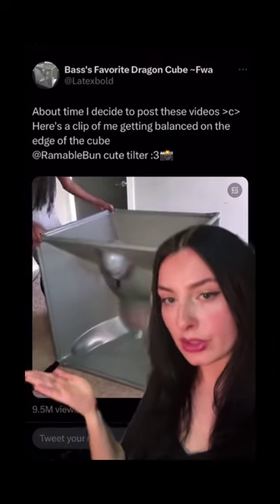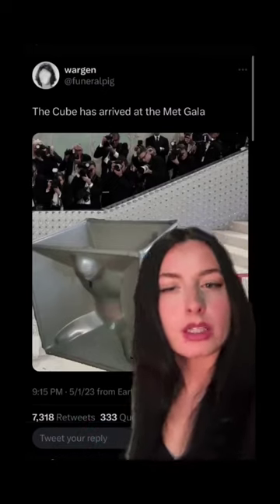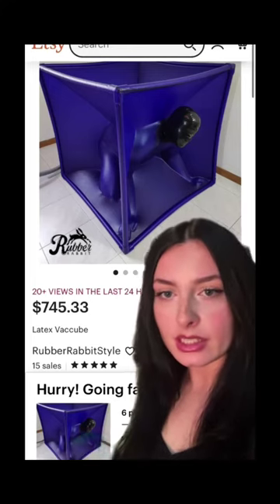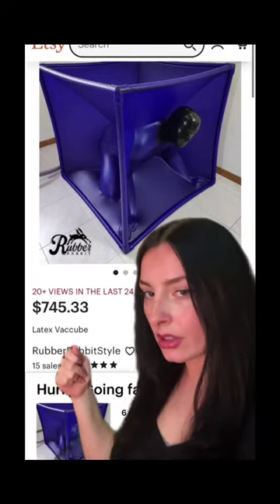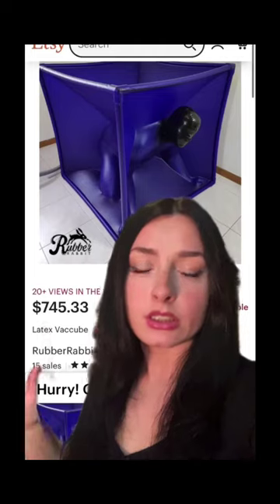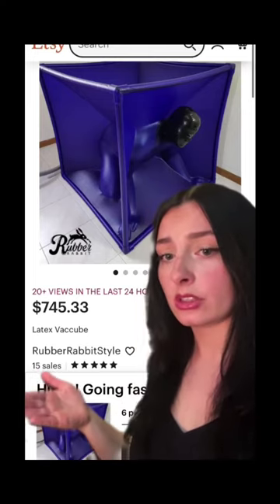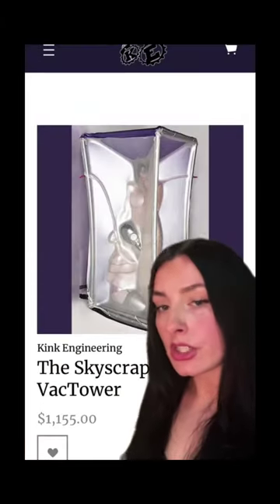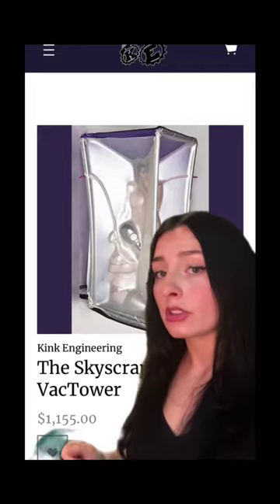Vacuum Sealed Cube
Is this for you?